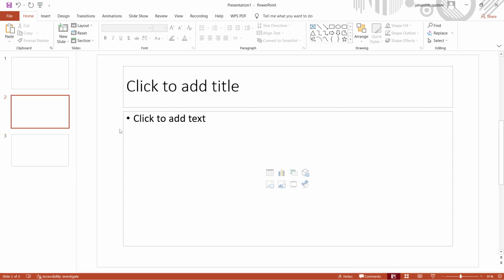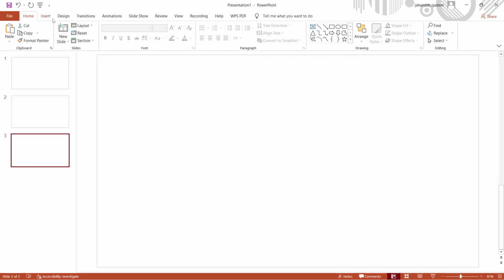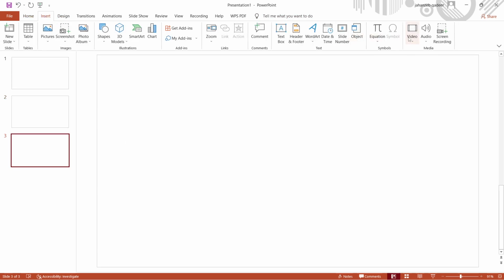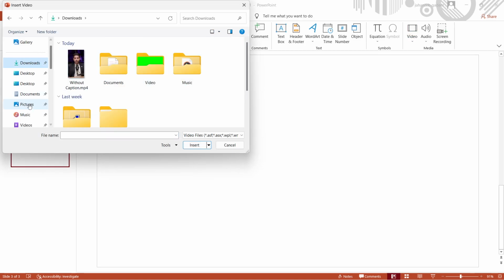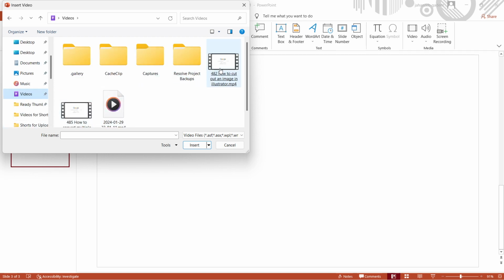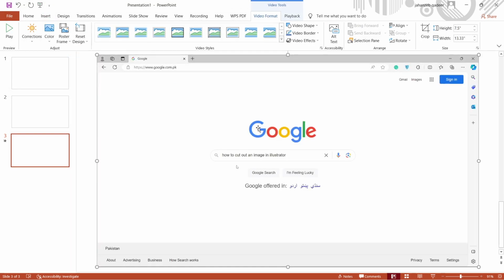How to Insert Video in PowerPoint (2024)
Welcome to our comprehensive tutorial on inserting videos into PowerPoint presentations! Whether you're a seasoned presenter or a novice, adding multimedia elements can greatly enhance the impact of your slides. In this step-by-step guide, we'll walk you through the entire process, making it easy for you to seamlessly integrate videos into your presentations and captivate your audience.